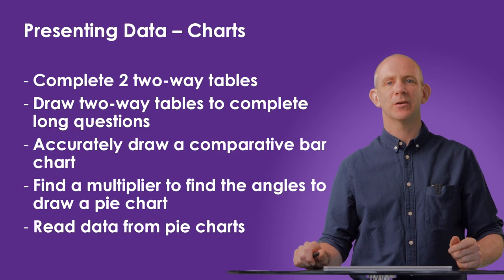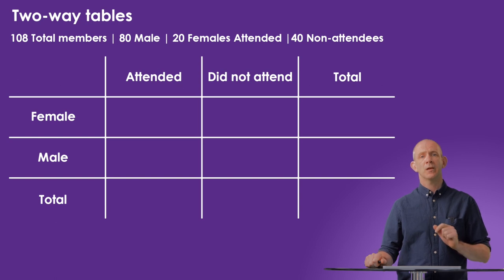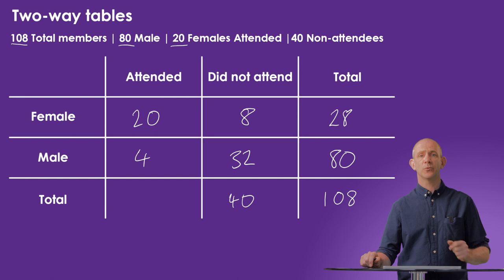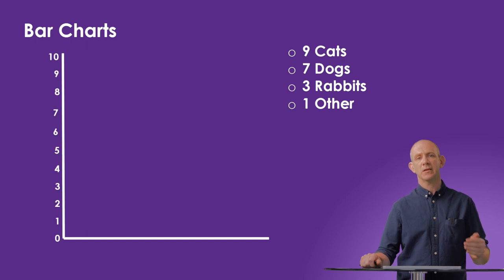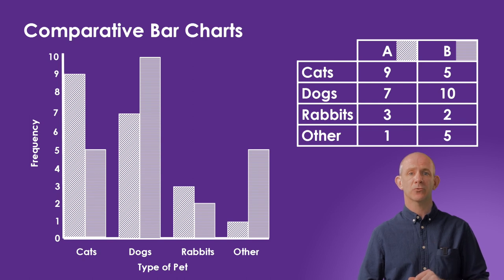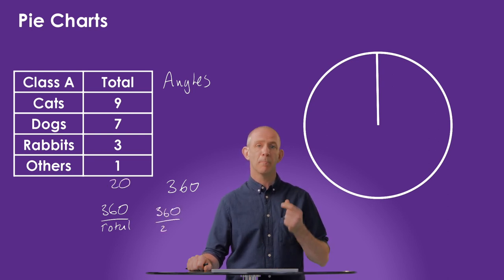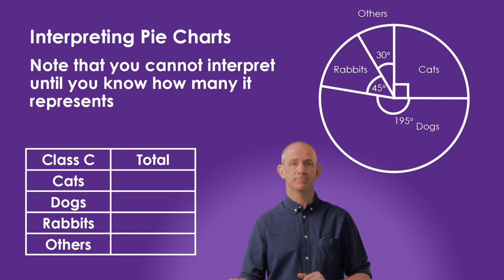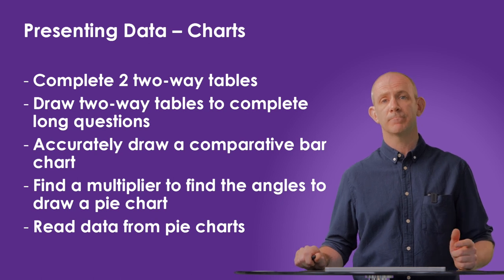Presenting Data Charts Statistics Probability GCSE maths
Our GCSE Maths tutor explains presenting data in the context of the statistics and probability topic of GCSE Maths.

Key learning outcomes for this video:

1. To be able to draw, complete and interpret a two-way table.
2. To be able to draw a comparative bar chart
3. To be able to draw and interpret a pie chart.

Presenting data is the process of showing information in a clear and organized way. In the context of statistics and probability, presenting data is all about representing data visually using charts and graphs. By doing so, it becomes easier to understand the data and draw conclusions from it.

Here are a few common types of charts and graphs that you might encounter in your GCSE Maths class:

Pie Charts - A pie chart is a circular chart that is divided into sections (or slices) to represent different categories of data. Each slice represents a percentage of the total data, and the size of the slice is proportional to the percentage it represents.

Bar Charts - A bar chart uses vertical or horizontal bars to represent different categories of data. The length of each bar is proportional to the amount of data it represents. Bar charts are often used to compare data between different categories.

Line Graphs - A line graph uses lines to connect data points. It is often used to show changes in data over time. The x-axis represents time (or another continuous variable) while the y-axis represents the data.

Scatter Plots - A scatter plot is a graph that uses dots to represent data points. It is often used to show the relationship between two variables. The x-axis represents one variable, while the y-axis represents the other variable.

Two-Way Tables - A two-way table is a table that displays data in rows and columns. It is used to show how two different variables are related to each other. For example, a two-way table might show the number of people who like different types of music and their age range.

Interpreting data charts is just as important as creating them. Here are some tips for interpreting data charts:

Look for patterns and trends - Look at the chart as a whole and identify any patterns or trends that emerge. For example, are there any spikes or dips in the data that suggest a particular trend?

Read the axes - Make sure you understand what each axis represents. For example, is the x-axis representing time or a different variable? Is the y-axis representing a frequency or percentage?

Look at the scale - The scale on the axes is important. Make sure you understand what the intervals represent. For example, if the y-axis scale jumps from 0 to 10 to 20, you know that the data is increasing by intervals of 10.

Consider the context - Consider the context in which the data was collected. For example, was the data collected over a long period of time or just a few days? This can impact the conclusions you draw from the data.

Overall, presenting data is an essential part of the statistics and probability topic in GCSE Maths. By creating and interpreting data charts, you can gain a deeper understanding of the data and draw meaningful conclusions.

In GCSE Maths, presenting and interpreting data is typically assessed by asking students exam questions like:

Create a chart or graph based on given data - For example, a student may be asked to create a pie chart or a bar chart to represent data in a table.

Choose the correct chart or graph to represent given data - For example, a student may be given a set of data and asked to choose which type of chart or graph would best represent that data.

Identify errors in a given chart or graph - For example, a student may be given a chart or graph that contains errors or inaccuracies and asked to identify them.

For interpreting data, students may be asked to:

Draw conclusions from given data - For example, a student may be given a chart or graph and asked to draw conclusions from it, such as identifying trends or making predictions.

Answer questions based on given data - For example, a student may be given a set of data and asked to answer questions about it, such as finding the average, range, or mode.

Compare and contrast data sets - For example, a student may be given two sets of data and asked to compare and contrast them, such as identifying similarities and differences between two pie charts or two bar charts.

In addition, students may also be asked to analyze data in the context of a real-world scenario, such as interpreting data from a survey or a scientific experiment.

Overall, presenting and interpreting data is an important part of the GCSE Maths curriculum, and students are expected to be able to create and interpret charts and graphs accurately and confidently. To do well on these questions, students should practice creating and interpreting different types of charts and graphs and be familiar with the key concepts and terminology associated with data presentation and interpretation.